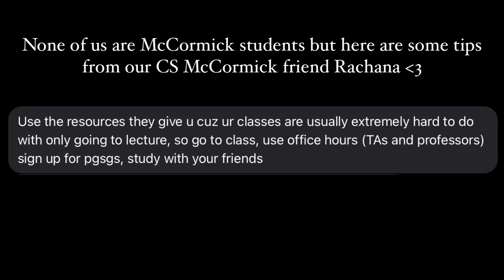How to Succeed in STEM Courses at Northwestern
As 3 sophomores on the pre-health track, we’ve spent a lot of time in STEM courses at NU. Here are some things we’ve found helpful, unnecessary, etc. so that you can succeed in these very rigorous classes!

0:30 General To-Do
3:06 General Don’t-Do
3:56 Gen Chem (150 sequence)
5:24 Gen Chem Lab
6:14 Organic Chem
8:30 Organic Lab
9:39 Bio Sequence
10:50 Bio Labs
12:26 Calc Sequence
13:23 McCormick
13:30 Humanities